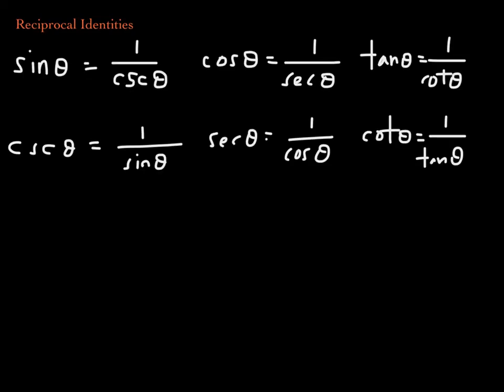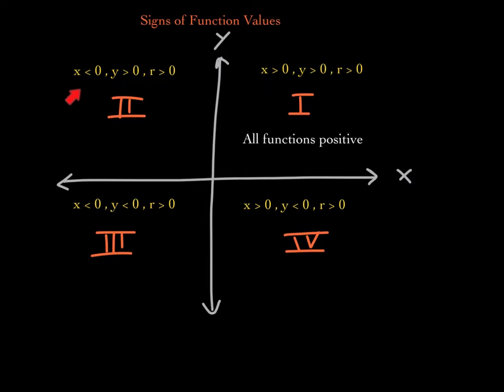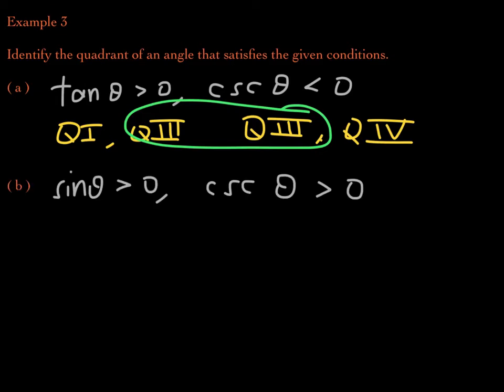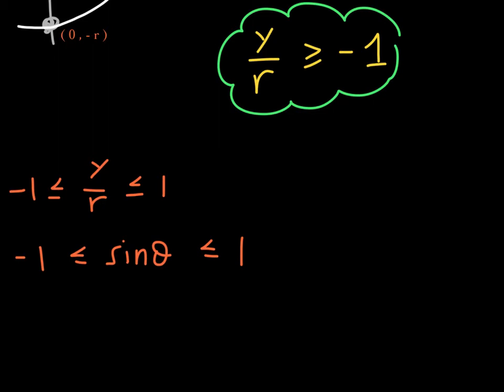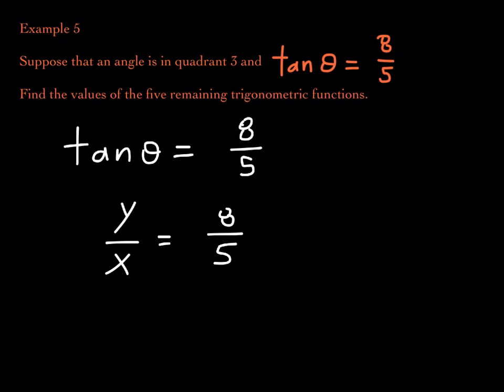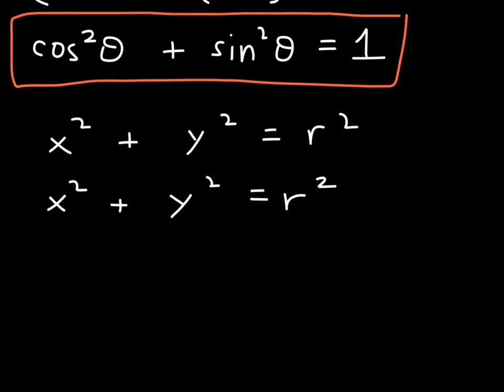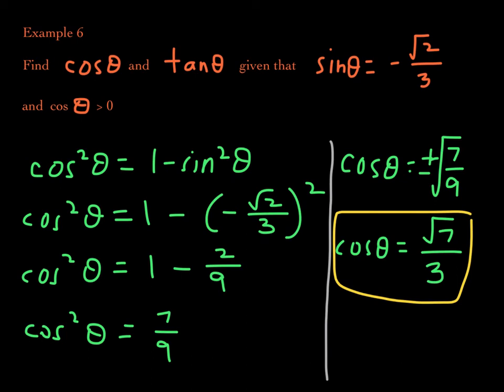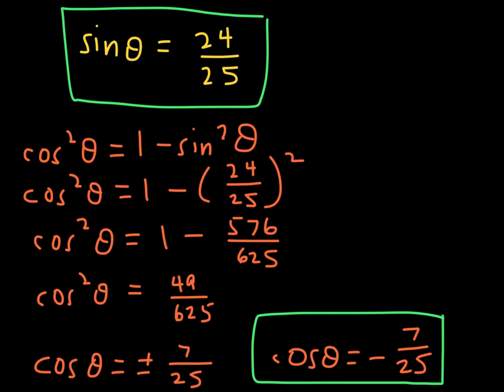Trigonometric Functions | Trigonometry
The study of the six trigonometric functions in terms of angles in standard position.